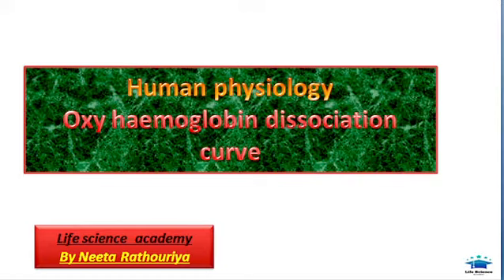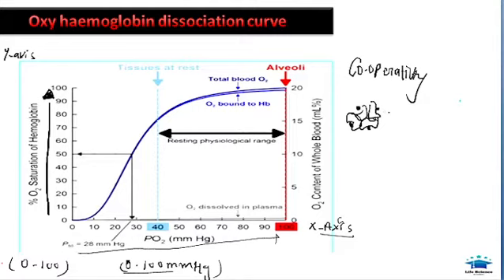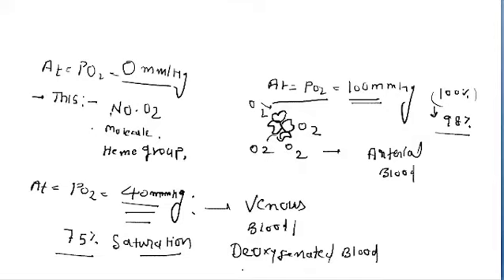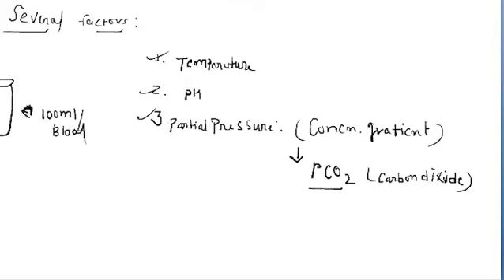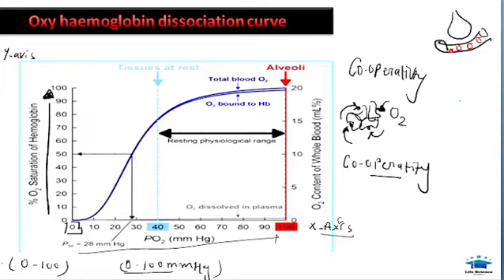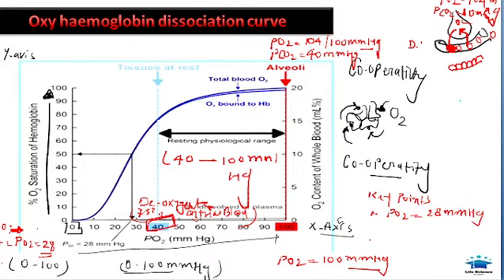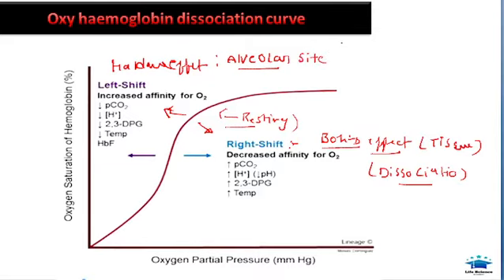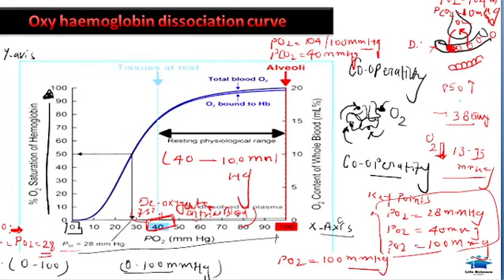Oxy hemoglobin dissociation curve | Human physiology | Full explanation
Oxy hemoglobin dissociation curve shows the partial pressure of oxygen at different levels
And share my channel with your friends

This curve follow the sigmoid curve ,hence shows the Co Alveolar side shows the Association . Tissue side shows the Dissociation of the oxygen
P50 =28mmhg( at resting condition) it may increase or decrease.
Factors which affect the affinity of oxygen
Ph
Temperature
2,3 BPG
CO2